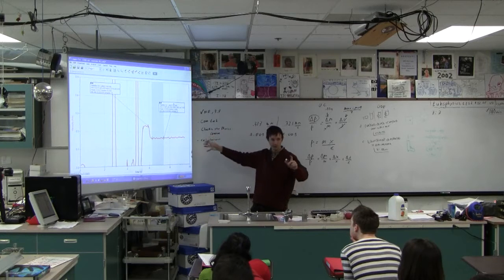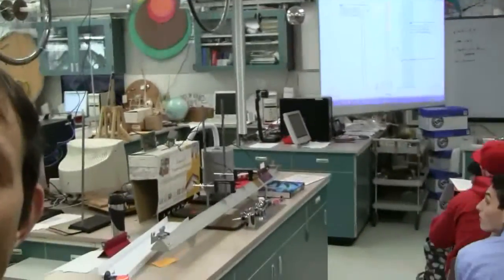IBI 07-05-01 Conservation of Momentum Lab Explained (2/4)